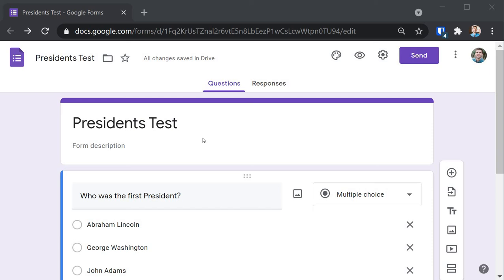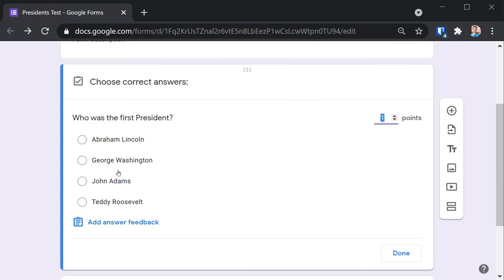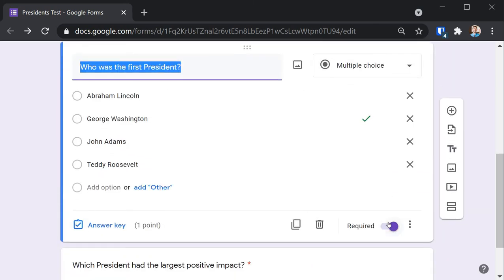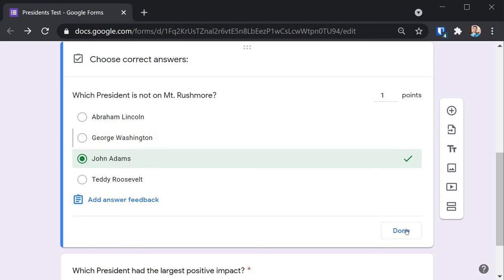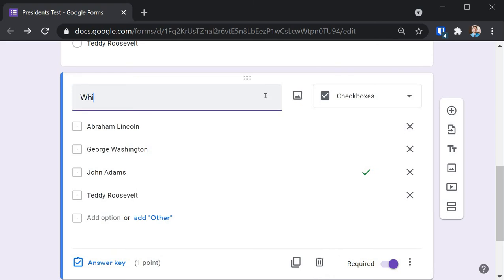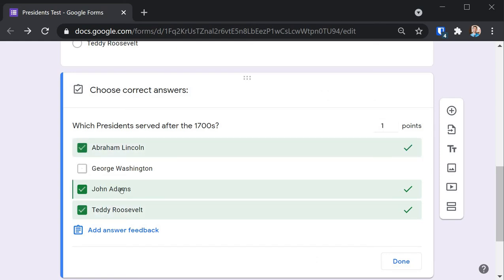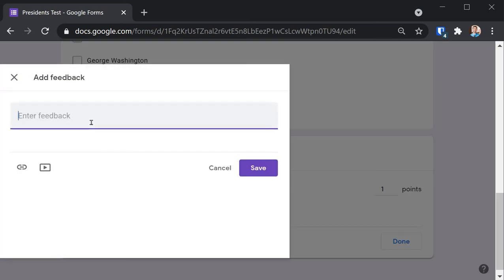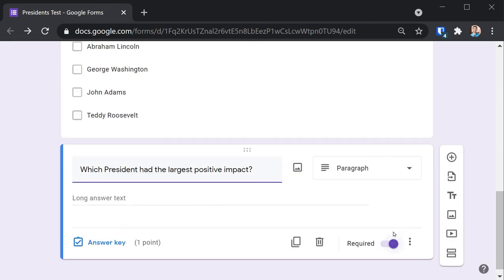Make a Good Answer Key in Google Forms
Set up auto-grading and easily grade written responses.
I'll show you start-to-finish how to enable quiz mode to turn on the answer key, and how to build your answer key for the most common question types.

You'll be off and grading in no time. Just remember, Google does most of the grading for you! Yeah!